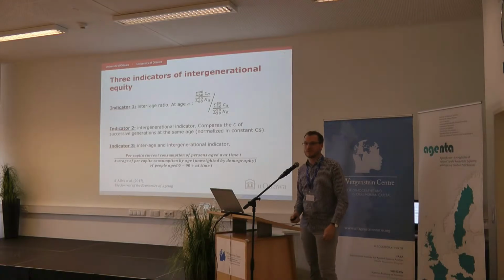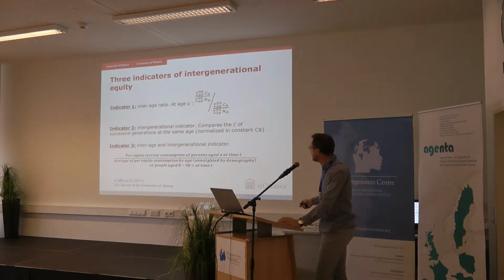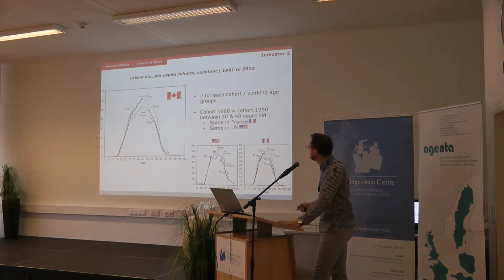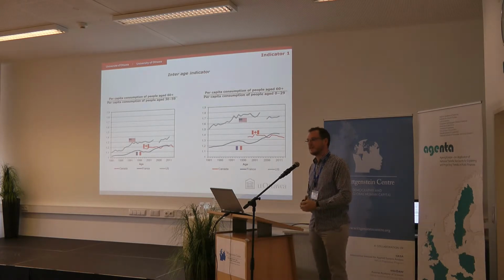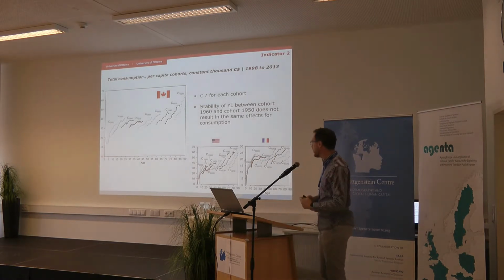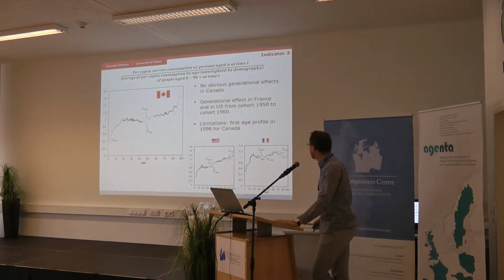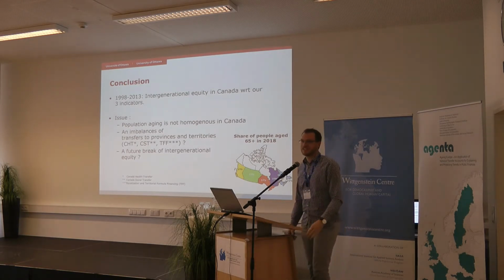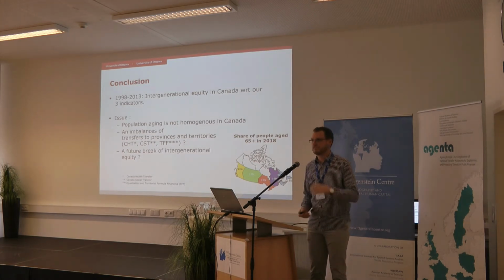WIC2017: Julien Navaux - Lifecycle deficit in Canada: A longitudinal assessment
Patrick Georges, Marcel Mérette, Julien Navaux
Lifecycle deficit in Canada: A longitudinal assessment
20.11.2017 (Day 1), Session: NTA/NTTA data, Talk 3